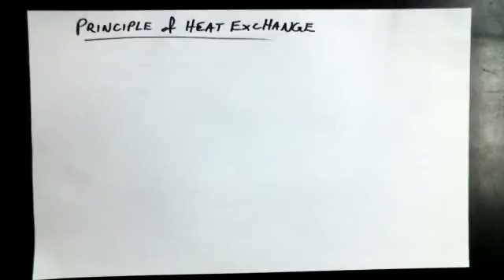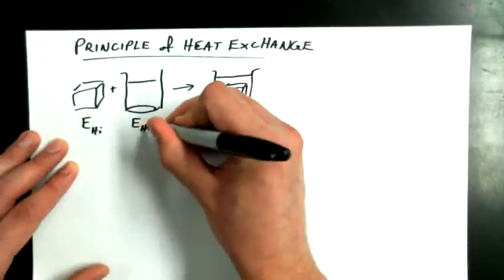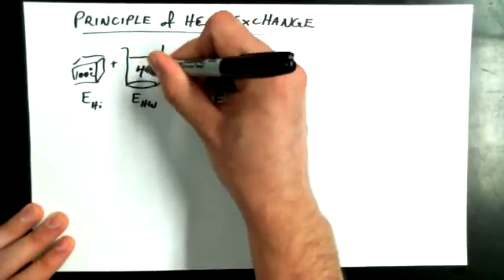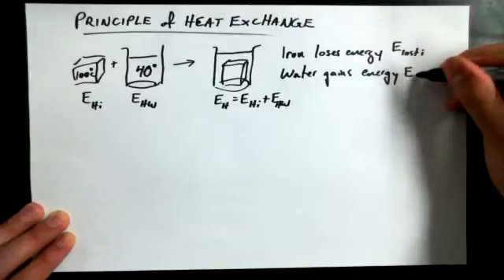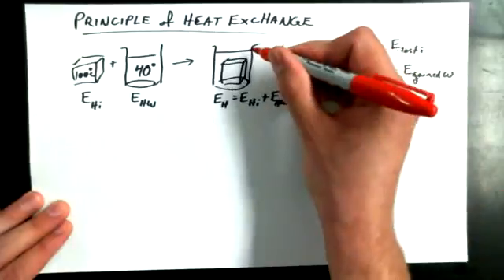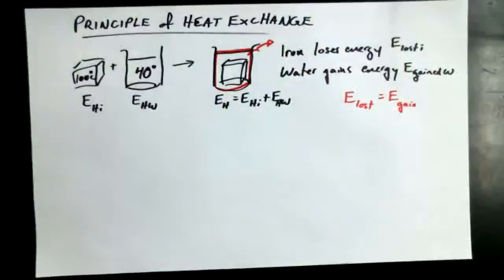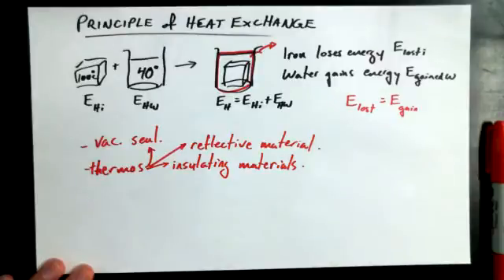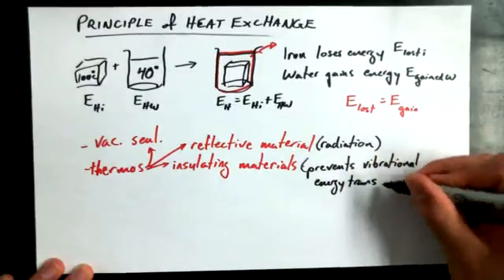3 6F Principle of Heat Exchange